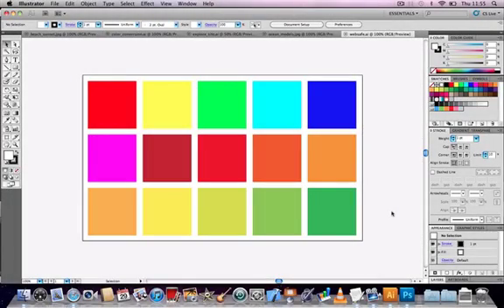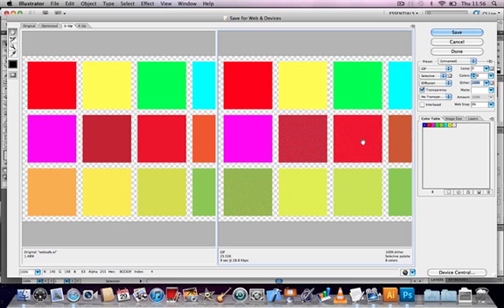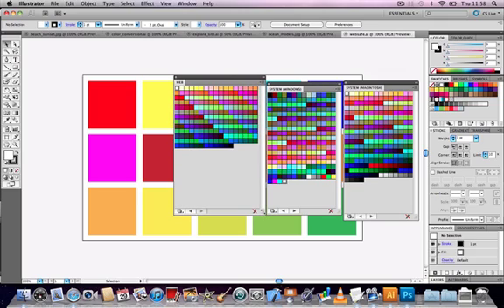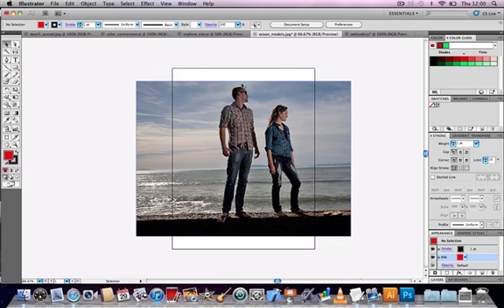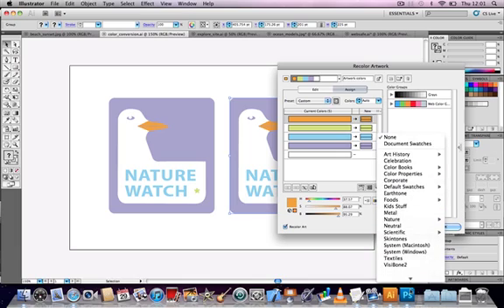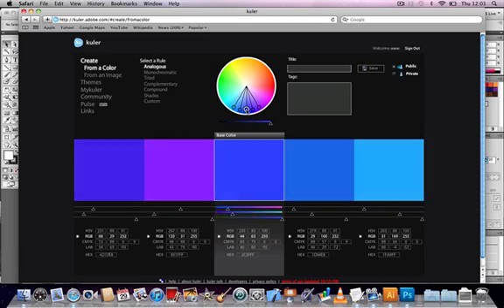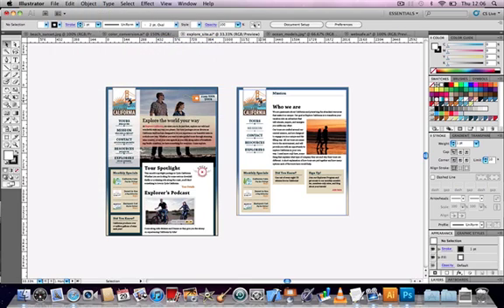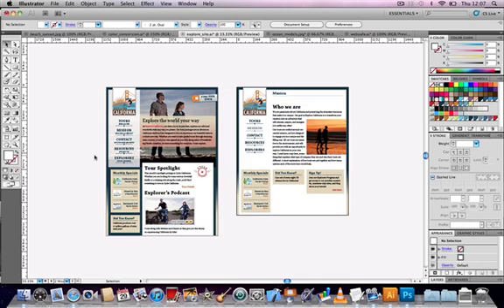Illustrator CS5.1 Tutorial - Working with Color